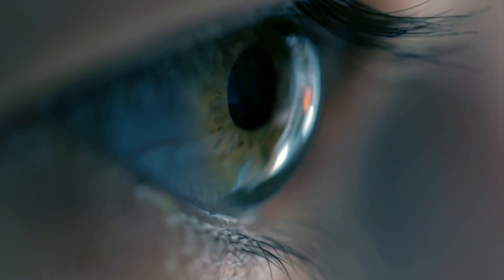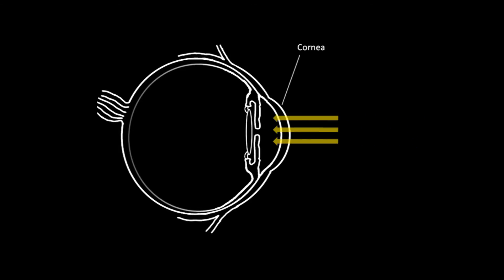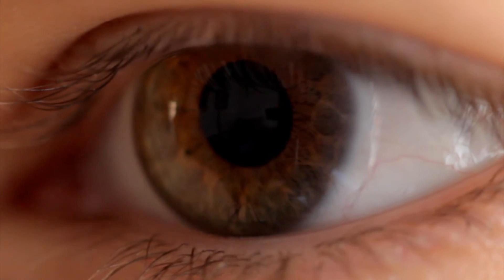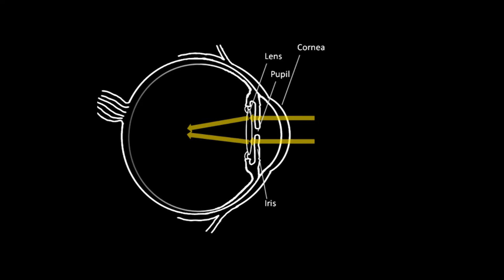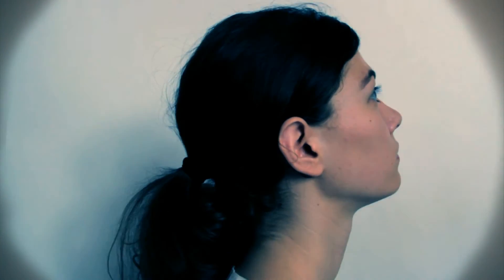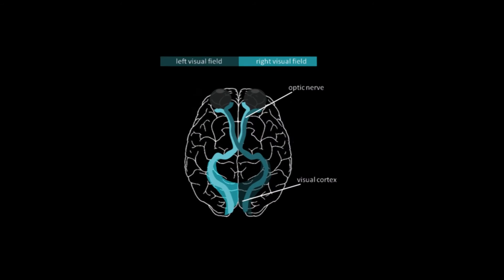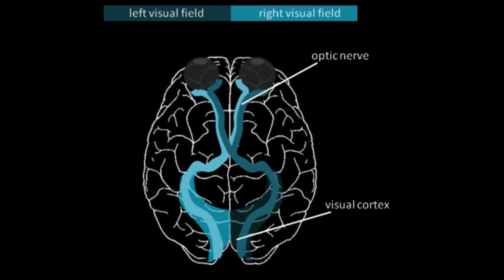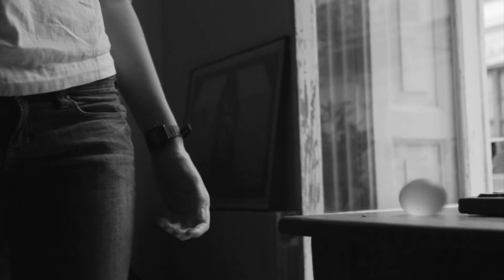Vision: Winner of BEST CINEMATOGRAPHY in 60seconds science video competition .mp4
WINNER of science video competition from Australia in the category BEST CINEMATOGRAPHY (2012).

Directed by Juanma Pastor Labrandero and Tanja Fuchsberger
Filmed and edited by Juanma Pastor Labrandero
Text and animation by Tanja Fuchsberger